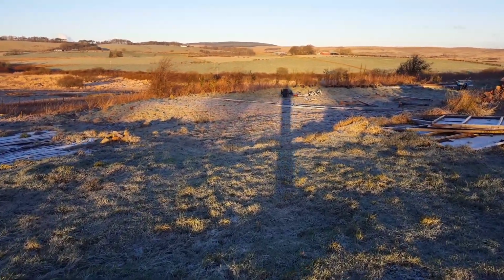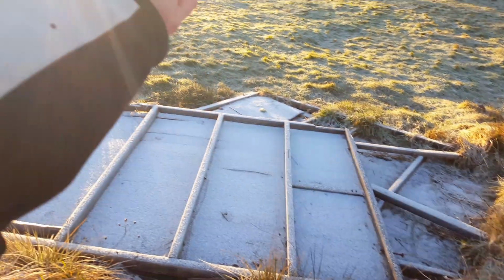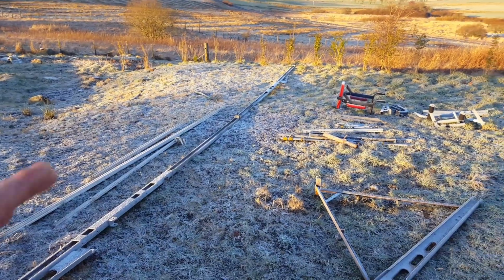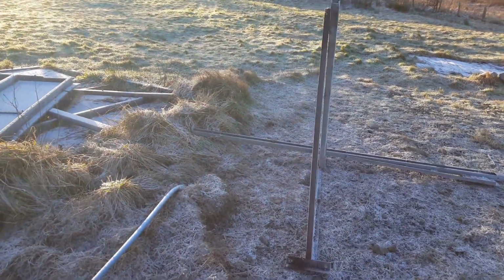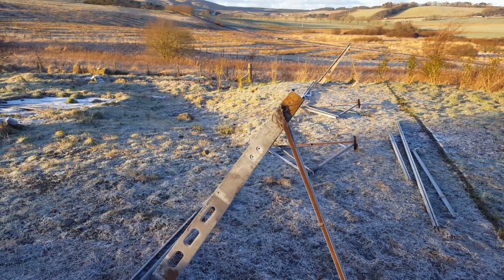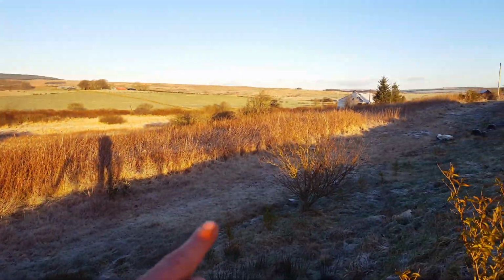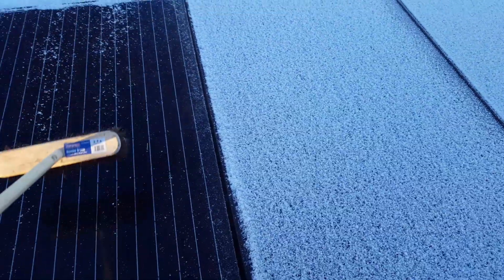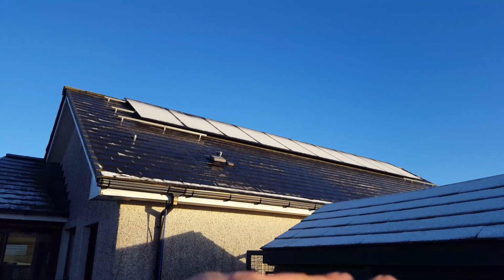A lovely day to be alive & play outside, perfect for a squint at my idea of a solar ground array.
Just a quick hello to all my new subscribers curtosy of Andy at The Off Grid Garrage down in sunny and hot Australia.

The angled solar array formers have been manufactured by my father out my scrap metal collection so it is now over to me to give it the old Mk1 eyeball and have a head scratching session.

I have a reasonably good idea and hopefully  all will become clear.

Please help me survive the winter by helping to buy me some thermal underwhere

Shine on and be lucky
Love Gaz